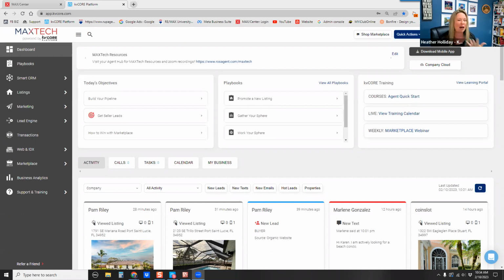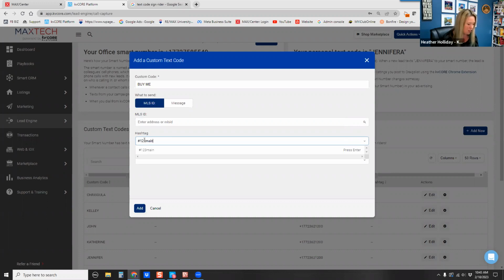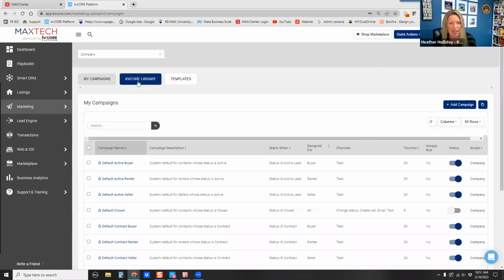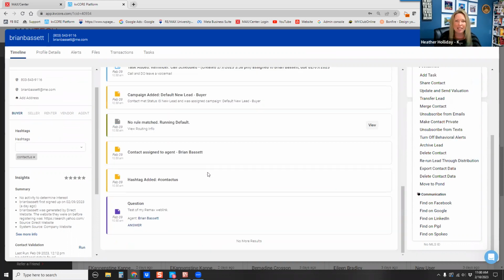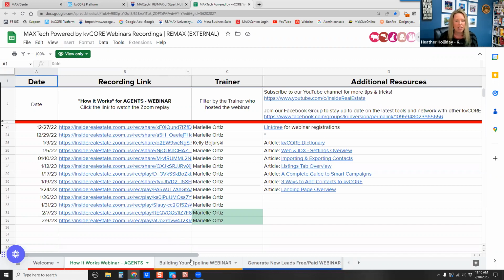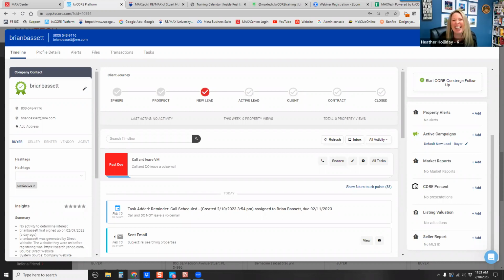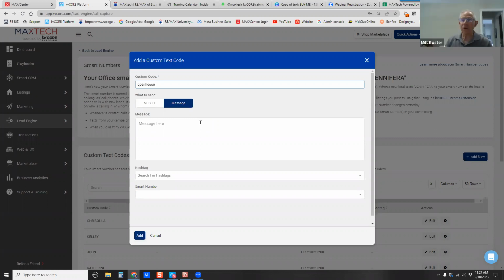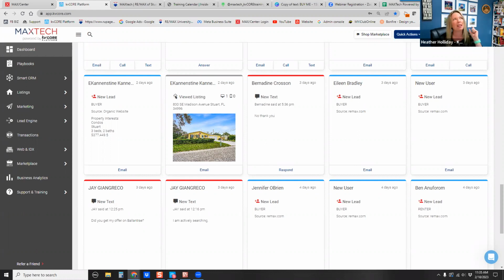MAXTech - Smart #'s, Smart Campaigns & Tech Codes